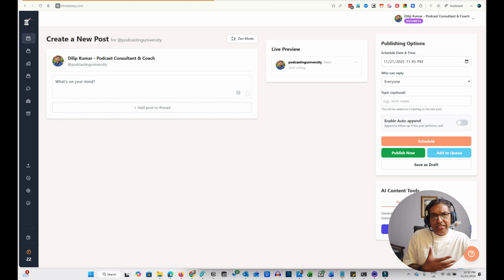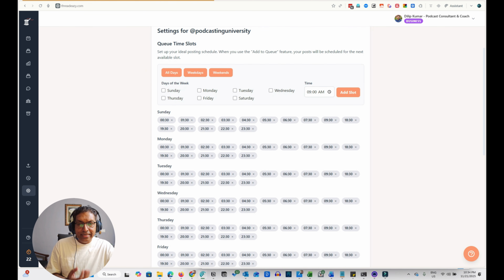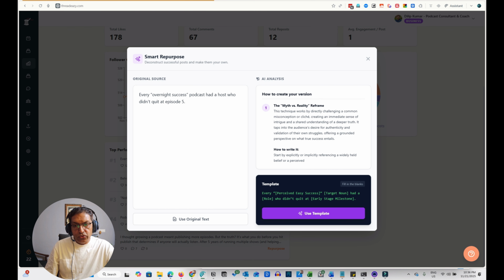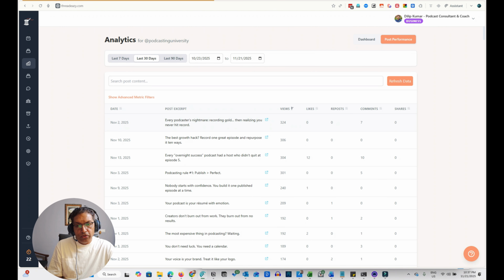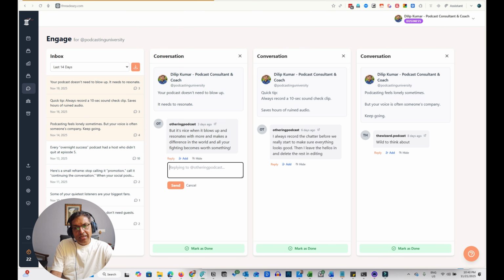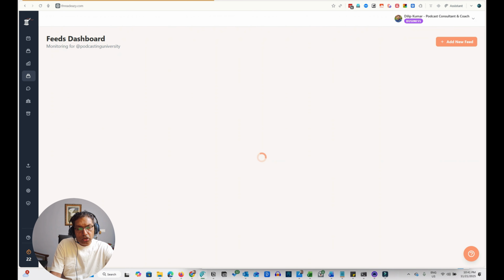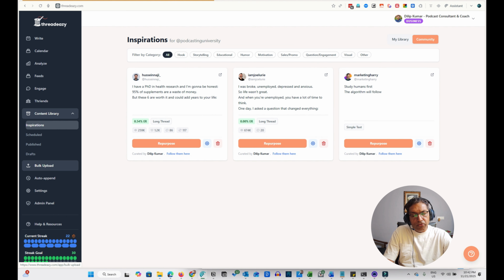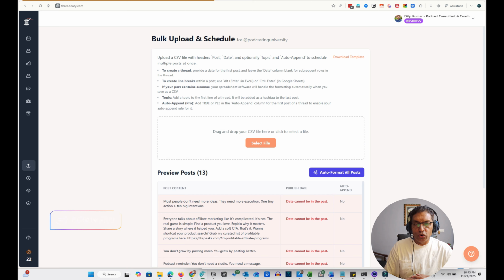Threadeazy Walkthrough - The One Stop Suite for Growing on Threads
This quick video walkthrough will show you some of the very powerful features of the Threadeazy threads growth suite!

Threadeazy is the all-in-one Threads growth suite designed for creators, coaches, and entrepreneurs who want to grow faster on Threads without wasting hours every day.

In this quick walkthrough, I’ll show you exactly how Threadeazy helps you:

• plan and organize your Threads
• save time with the content calendar
• track performance with smart analytics
• build a consistent posting routine
• stay creative with idea boards and notes
• streamline your entire Threads workflow

Whether you’re a beginner or a daily poster, this tool gives you clarity, structure, and the confidence to show up consistently.